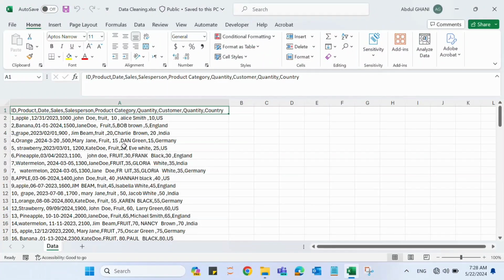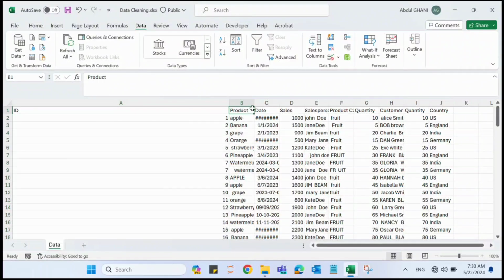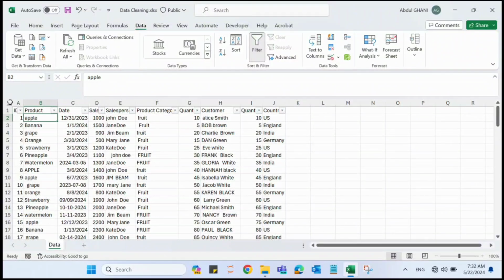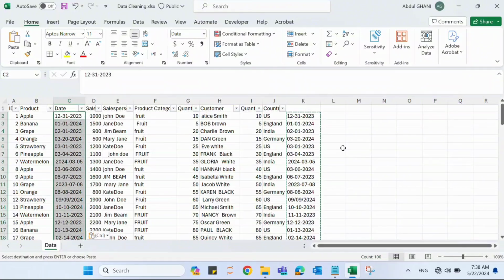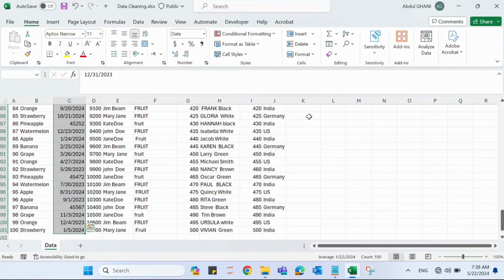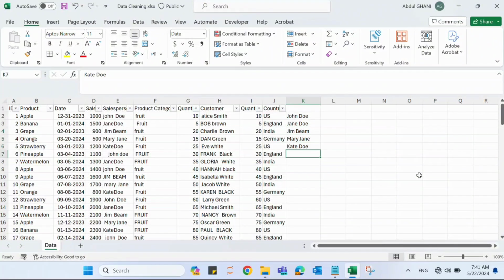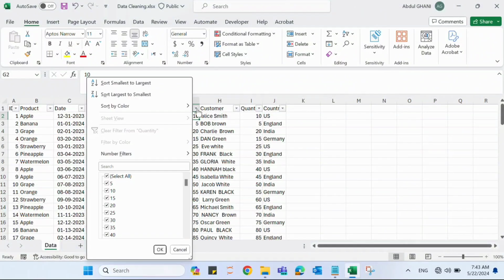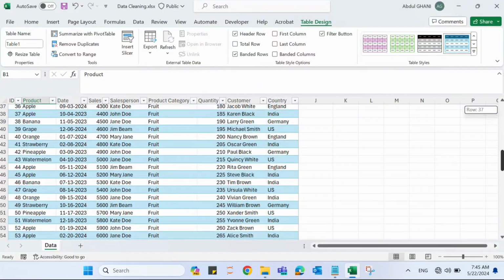Data Cleaning Project in MS Excel - Clean Data Like a Pro (Dataset Included)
This video covers the Data Cleaning Project in MS Excel where we have used the top techniques to clean the messy data in convert it to a standard data table which can be used for analysis. The Data Cleaning Project in MS Excel covers all the necessary topics that are need to clean data and complete this Data Cleaning Project in MS Excel.
The Data Cleaning Project in MS Excel is a project that was requested by most of our viewers to understand the Data Cleaning essentials and complete Data Cleaning Project in MS Excel.

📌 Timestamps:
0:00 – Data Cleaning Project in MS Excel - Introduction
0:18 – Data Cleaning Project in MS Excel – Having a Look of the Dataset
0:33 – Data Cleaning Project in MS Excel – Splitting the Data by Delimiter
1:55 – Data Cleaning Project in MS Excel – Removing Duplicates
2:55 – Data Cleaning Project in MS Excel – Cleaning the Product Name
4:10 – Data Cleaning Project in MS Excel – Cleaning the Date Values
6:38 – Data Cleaning Project in MS Excel – Cleaning the Salesperson Name Column
8:18 – Data Cleaning Project in MS Excel – Cleaning the Product Category Column
9:05 – Data Cleaning Project in MS Excel – Cleaning the Customer Name Column
9:55 – Data Cleaning Project in MS Excel – Converting the Data to MS Excel Table
10:23 – Data Cleaning Project in MS Excel - Conclusion